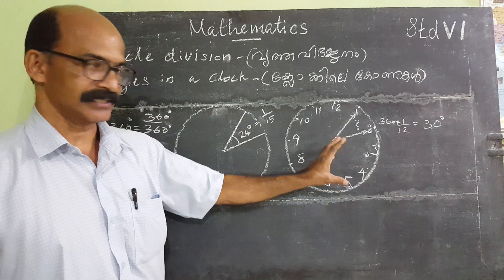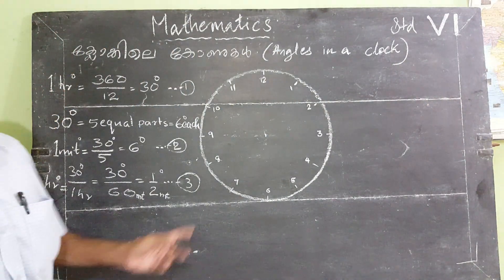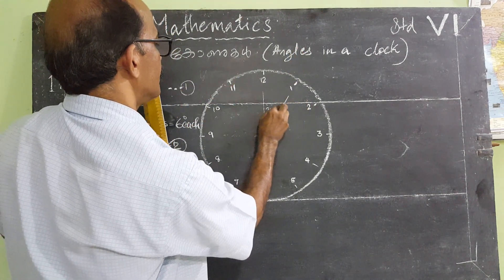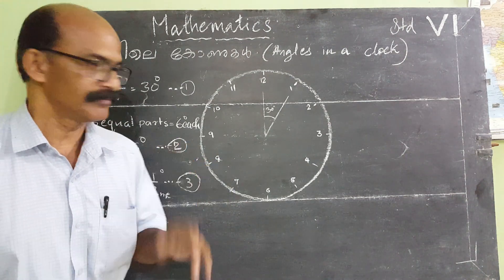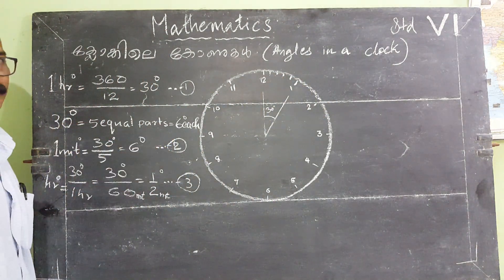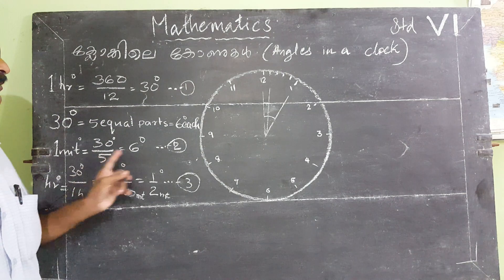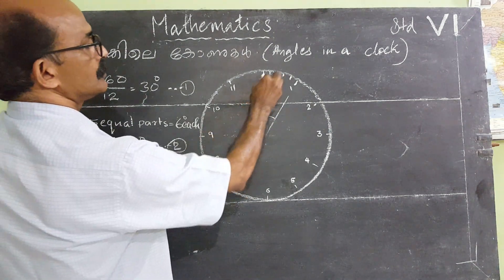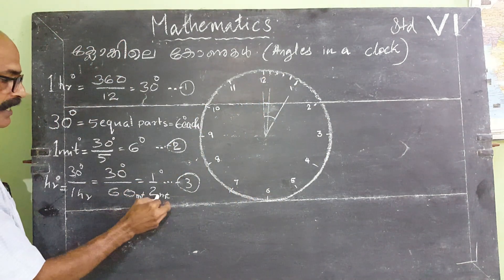22 July 2020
Class 6Maths Angles (1.6)